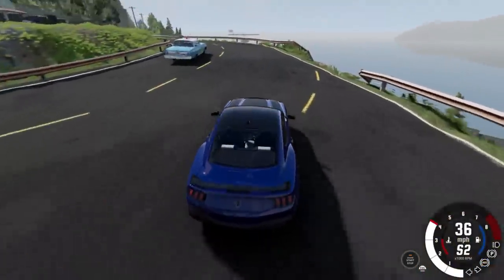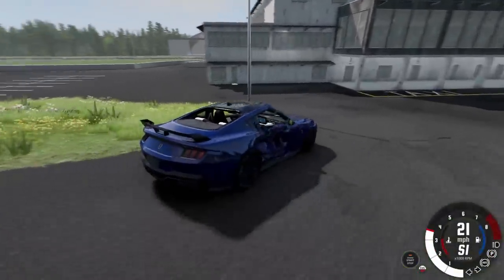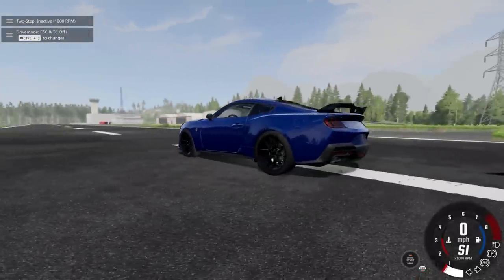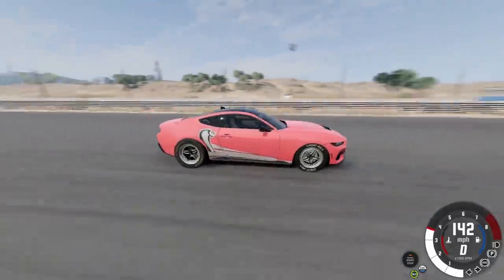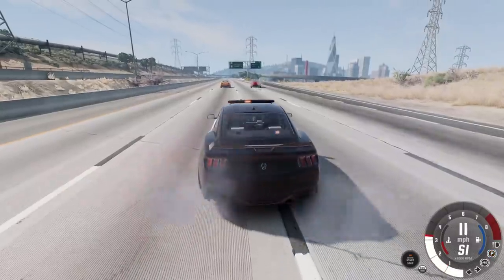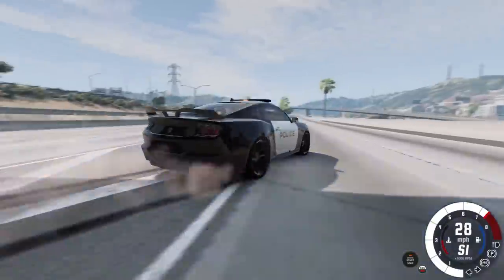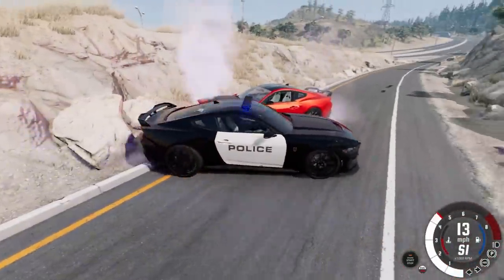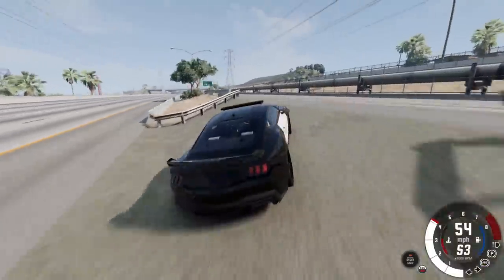NEW Ford Mustang Police Car is a BEAST in BeamNG Drive Mods!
NEW 2024 Ford Mustang Police Car is a BEAST in BeamNG Drive Mods! (BeamNG Drive Mods) Today in BeamNG Camodo Gaming is police chases  in BeamnG Drive Mods.